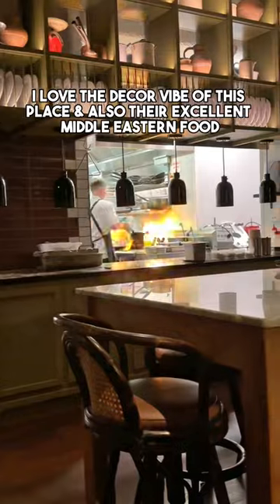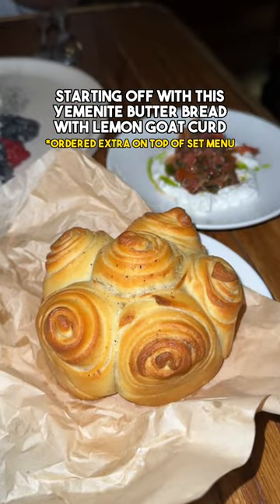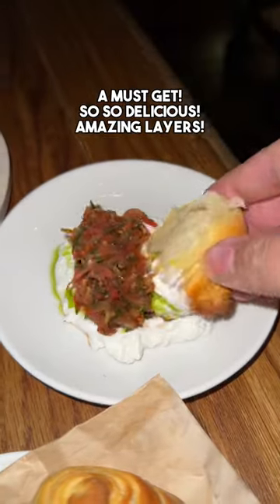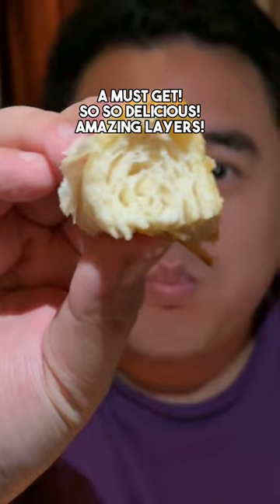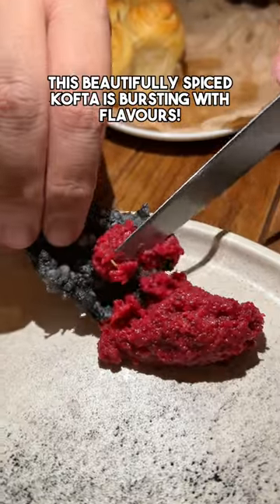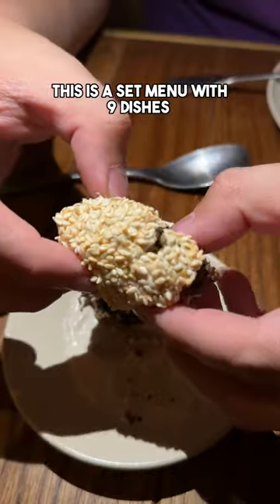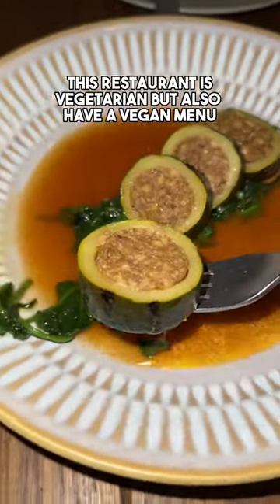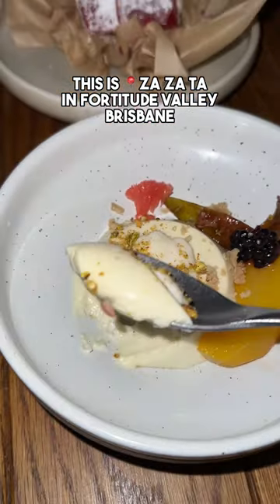Za Za Ta Brisbane at the Ovolo Hotels The Valley. Vegetarian or Vegan option is available!